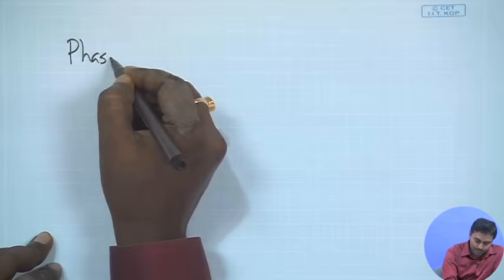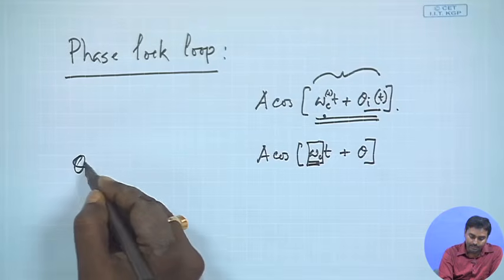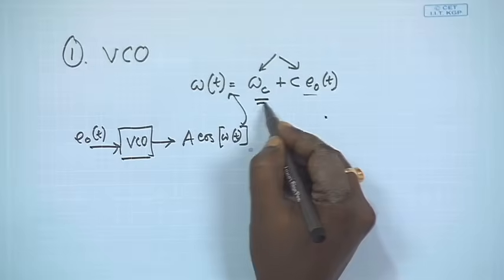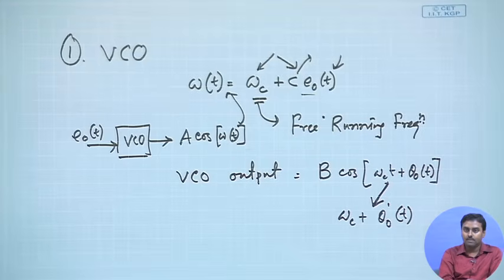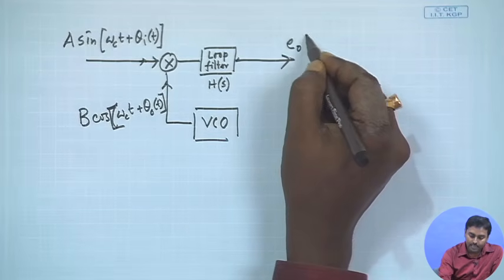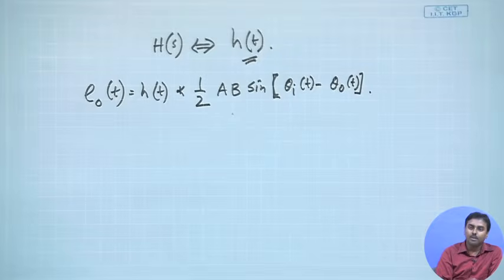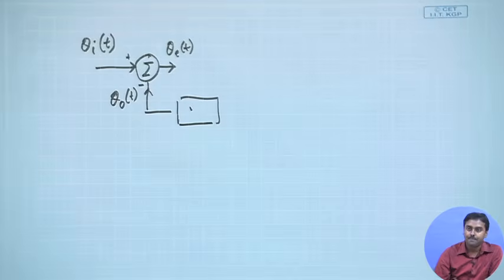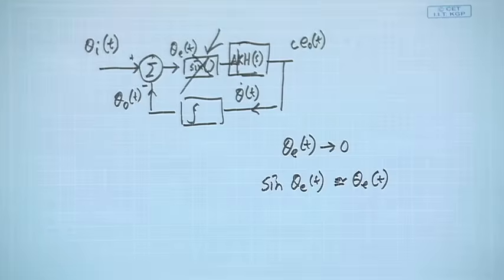Lecture 25: PLL